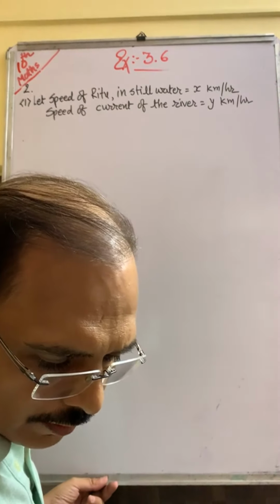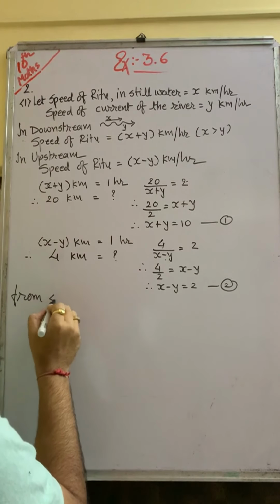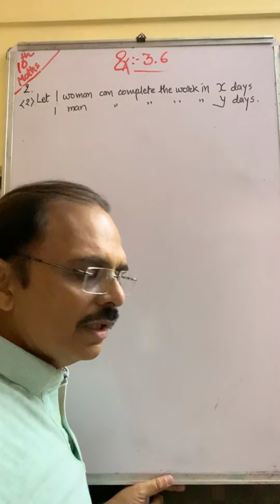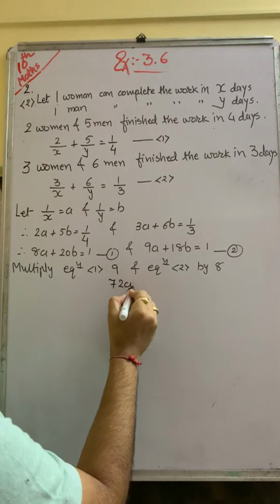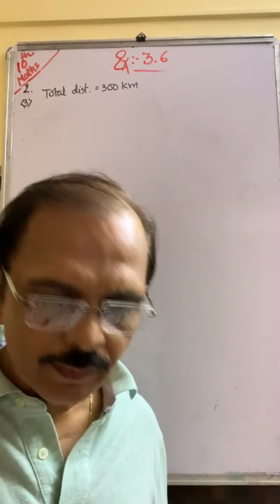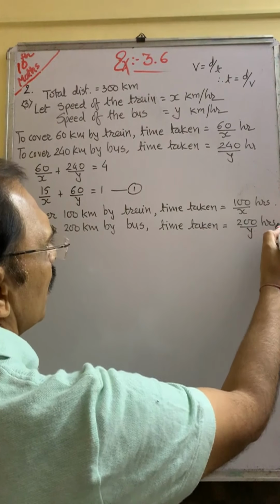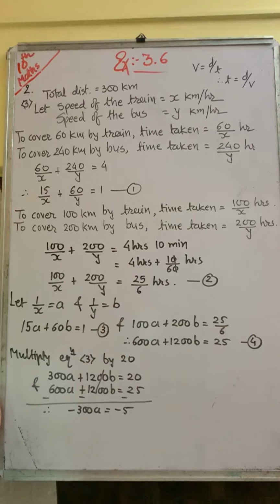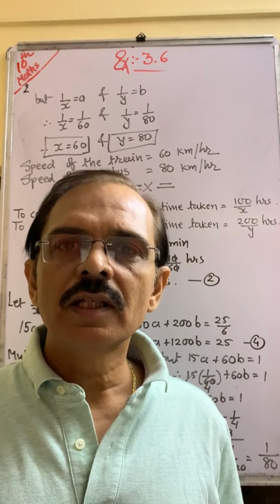Std 10 Maths ch 3 linear eq lec 15